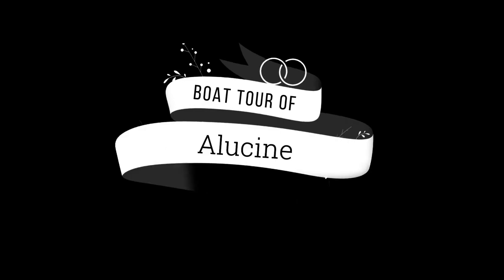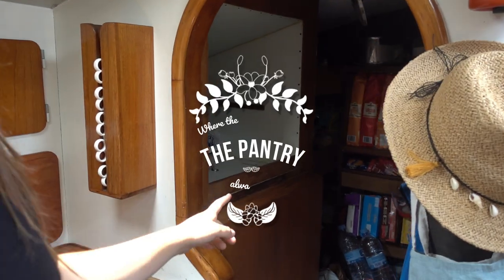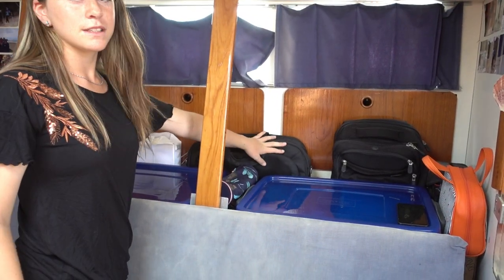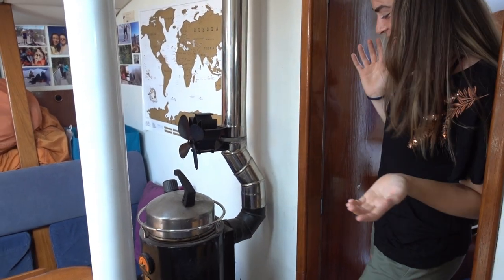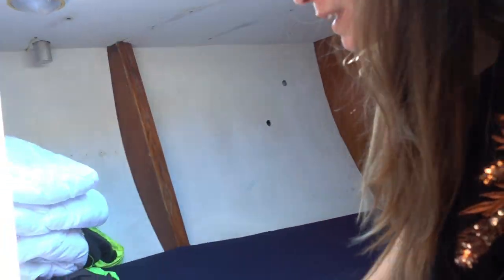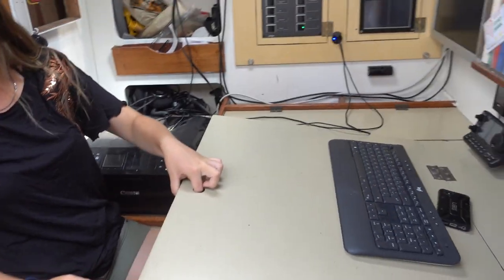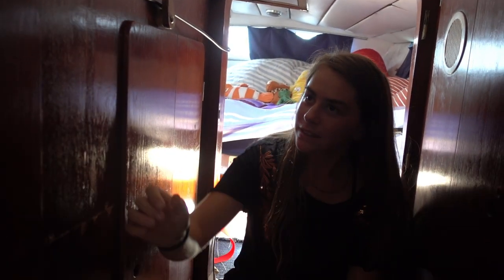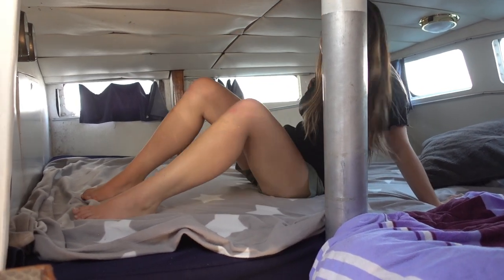Boat tour: Welcome aboard our 40ft Sailboat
First of all, we really want to apologize for not posting in ages, it has been a long time, we're sorry. We plan to be much more consistent from now on.
So he's the tour of the inside of our sailboat Alucine. She's a 40ft 1975 Brise de Mer made out of Aluminium. We have lots of plans to renovate her but we are already very happy with what we have. If you'd like to know more about Alucine just chuck us a comment, we'll do our best to respond.

Chapters:
0:00 Intro
0:41 Mini boat tour preview
1:46 Kitchen
2:22 Pantry
2:57 Saloon
6:37 Bathroom
7:18 Front Room
7:53 Nav Station
9:57 Corridor
11:33 Back Room